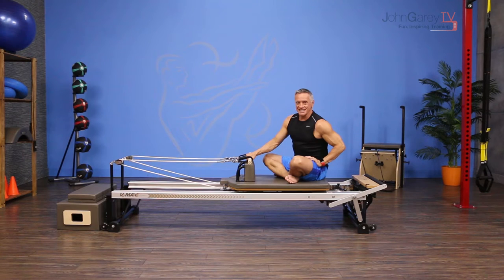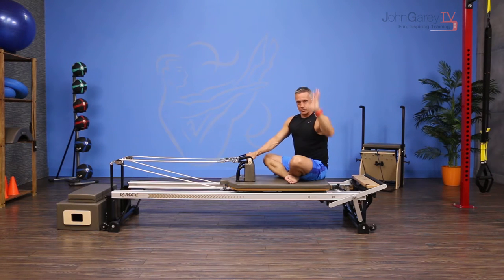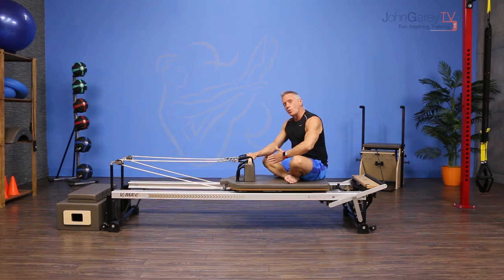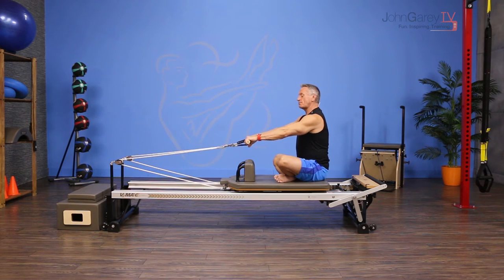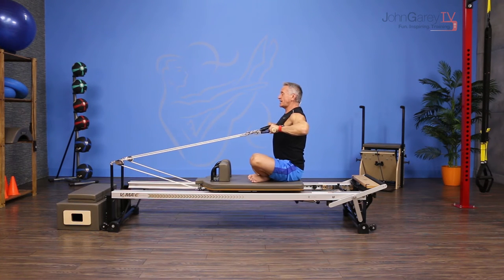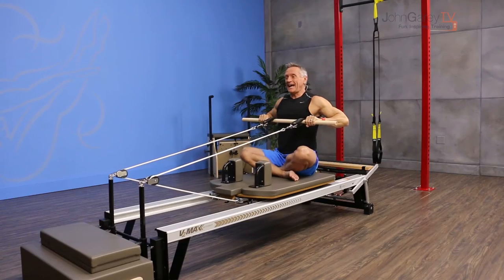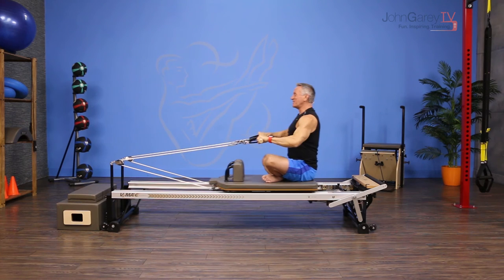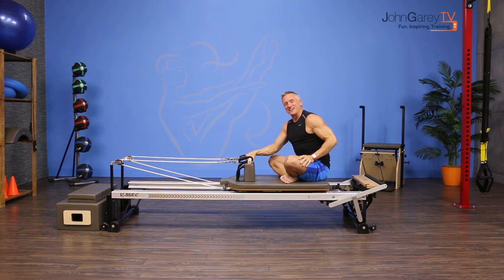High Row to Shoulder Raise on Reformer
JohnGareyTV.com presents the Move of the Day: High Row to Shoulder Raise on the Reformer using the Maple Pole.  This fun fitness based variation works the mid trap muscles and the delts.  The pole really helps clients keep the wrists in a neutral position and combine these two exercise easily.